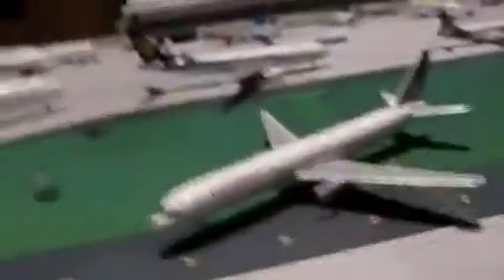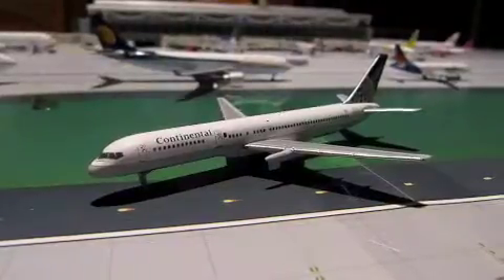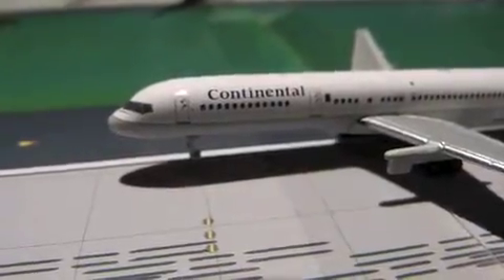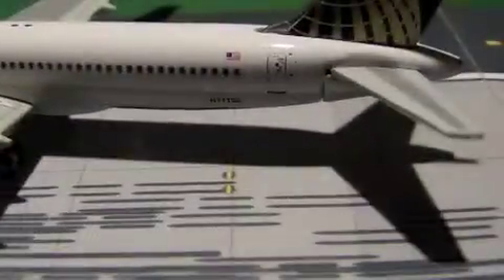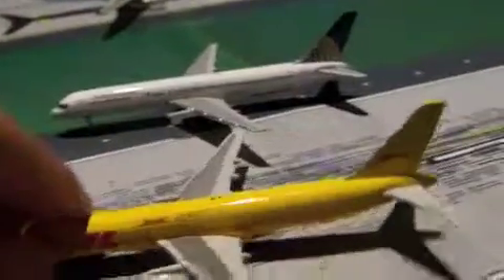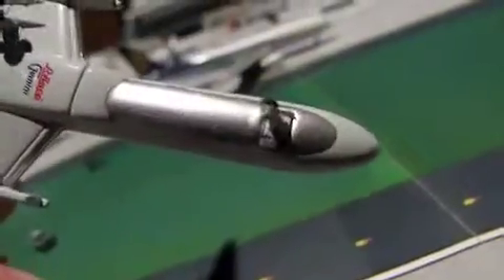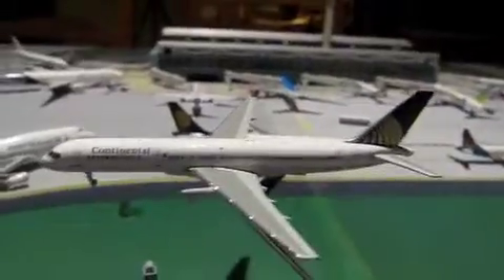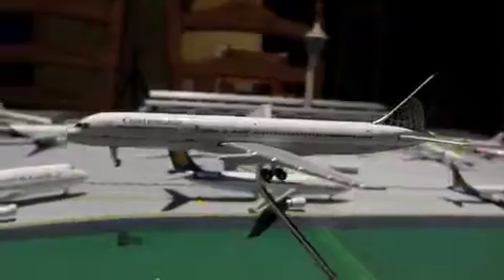Continental Boeing 757-300 Gemini Jets Review